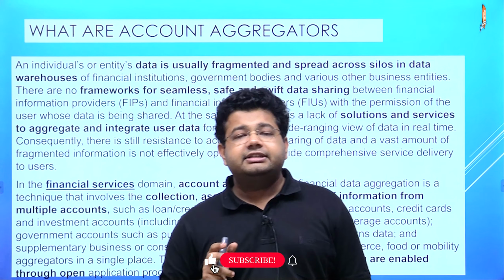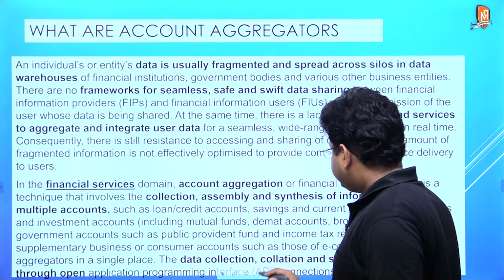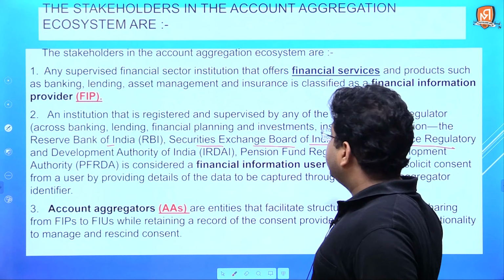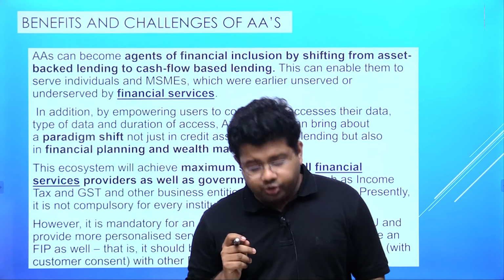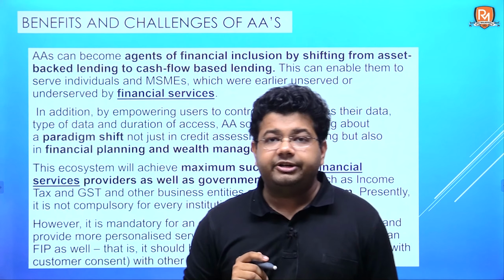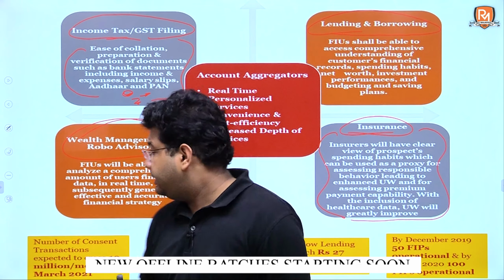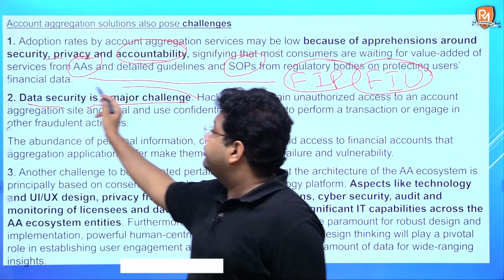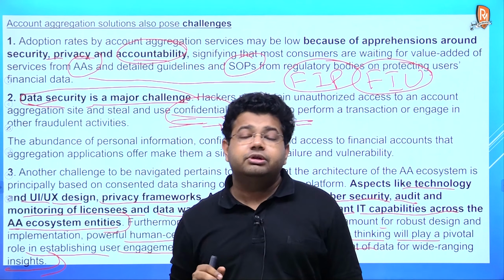GS Booster Shot | Account Aggregators (AAs) | Episode - 19 | UPSC | IAS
Welcome to Raj Malhotra's IAS !